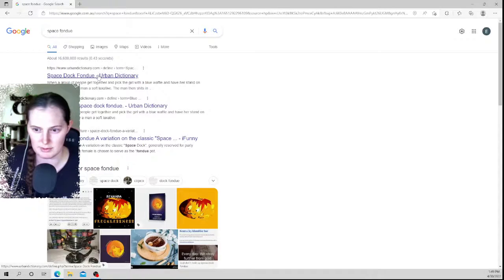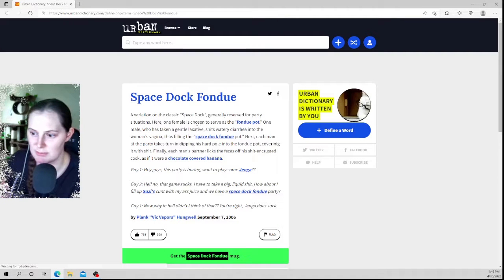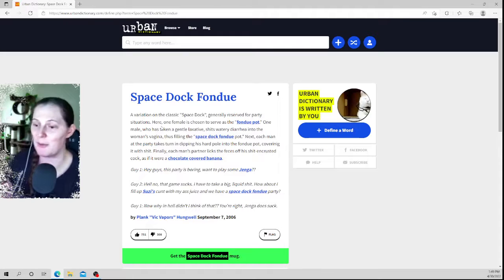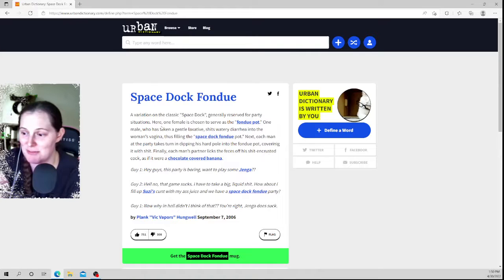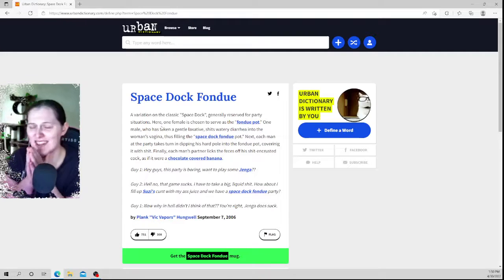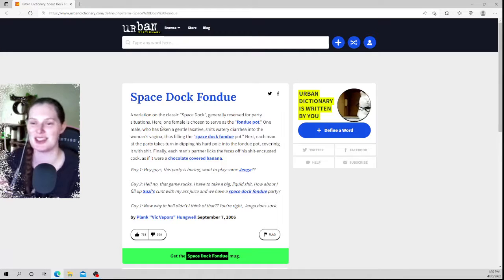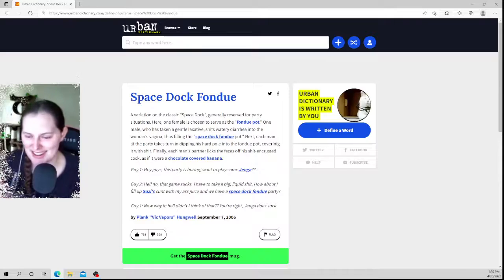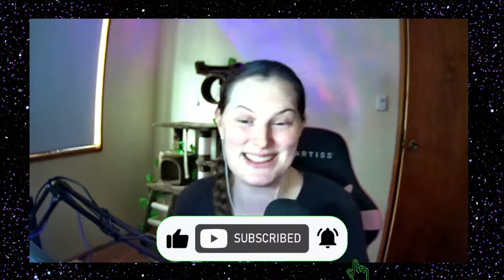LOOKING UP RANDOM WORDS/PHRASES PARTONE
Hey guys,
I was suggested to do this up so why not put my reaction of it up.